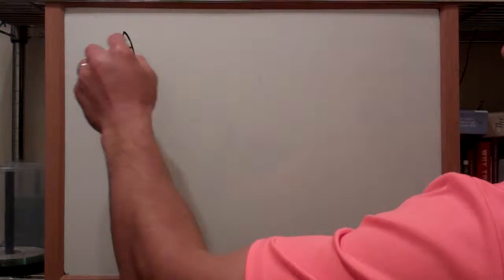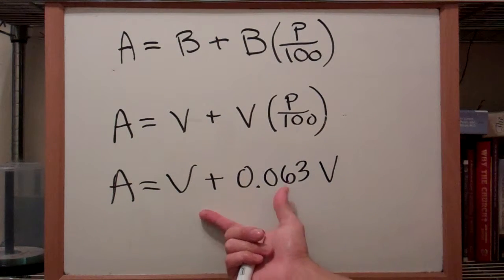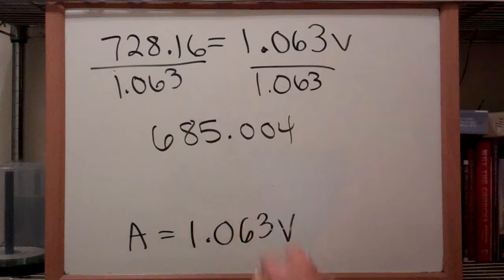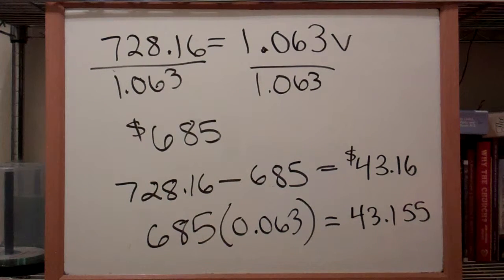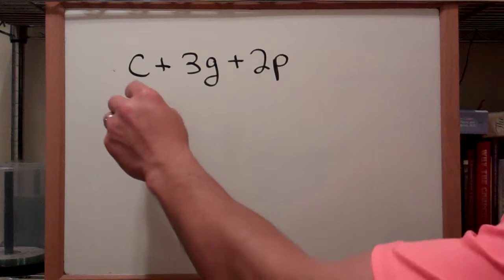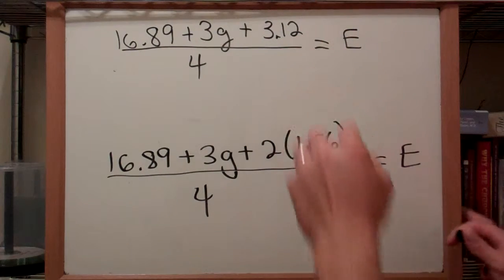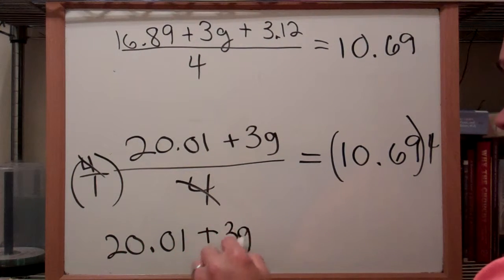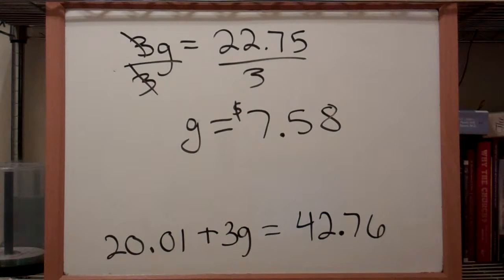Algebra 1 Applications of Solving Equations Part 1